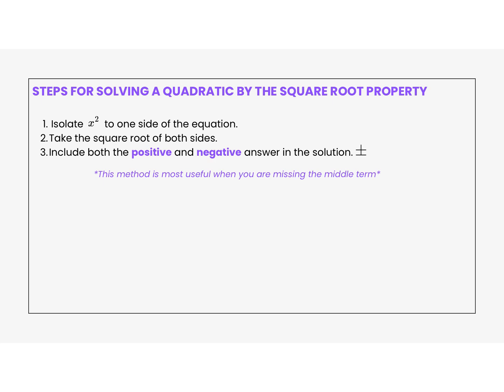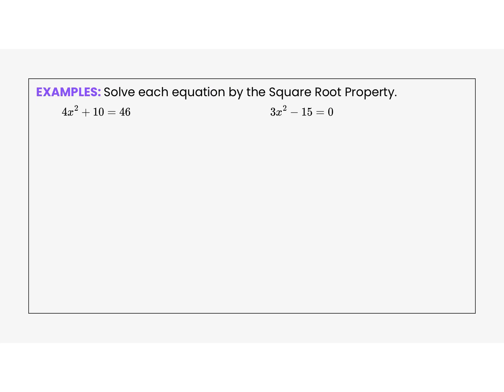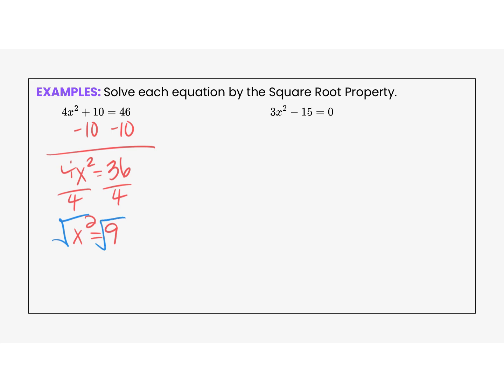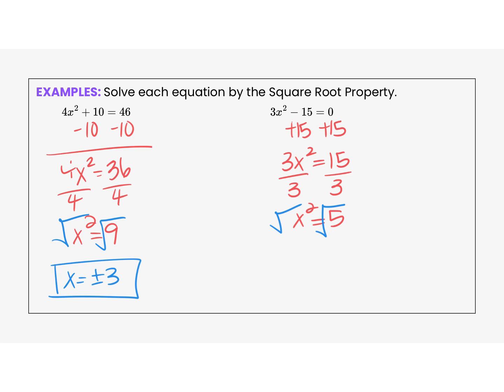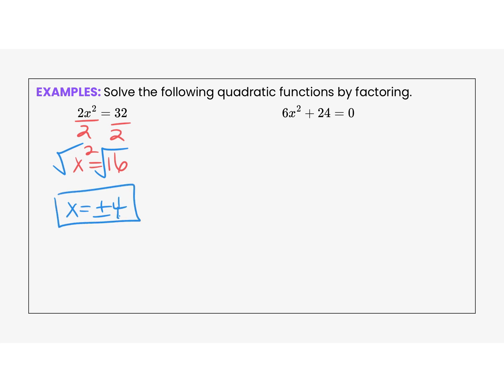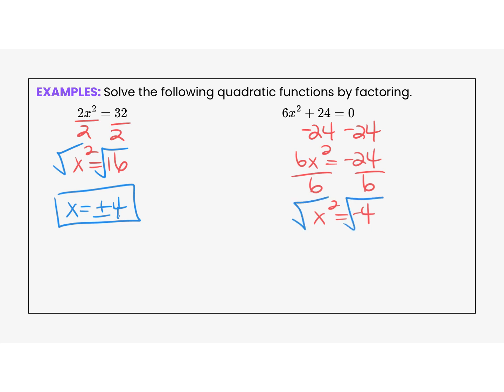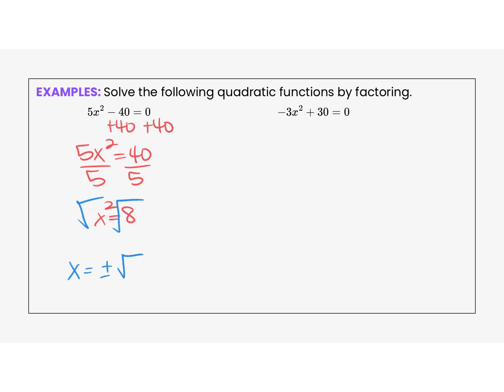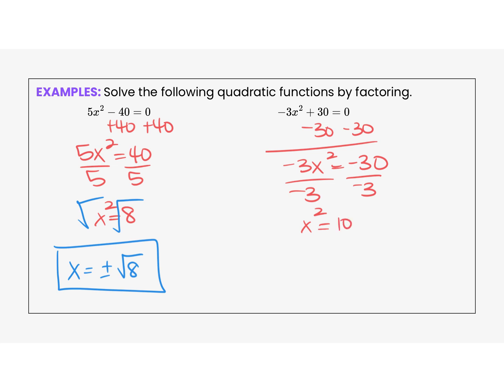4.6 - Solving Quadratics using